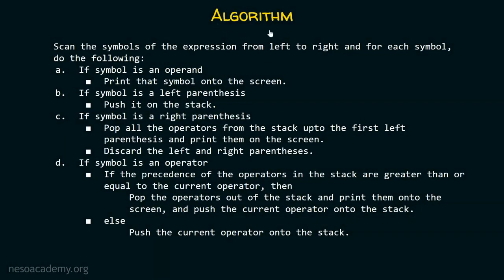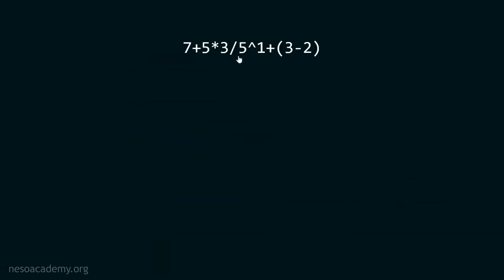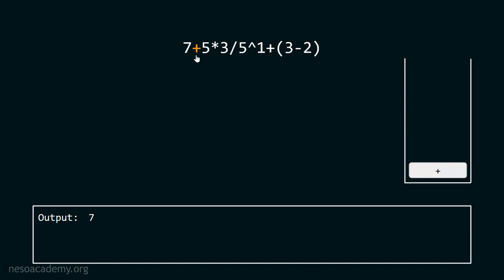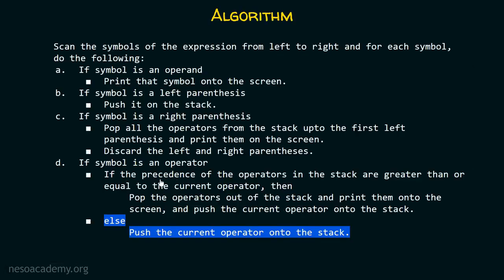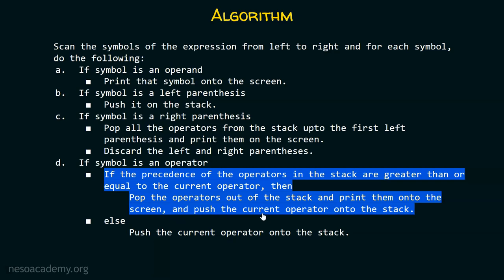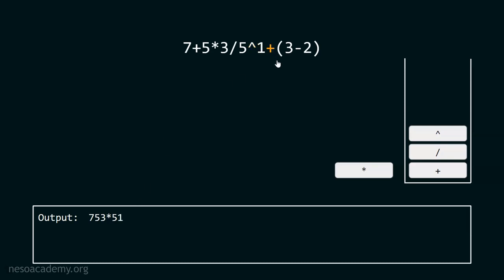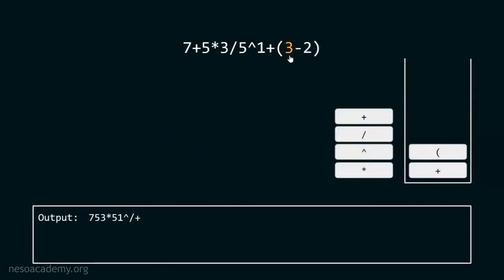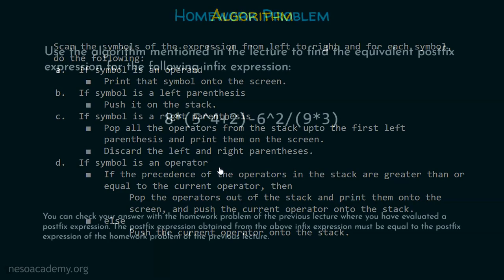134 Application of Stacks Infix to Postfix Part 4